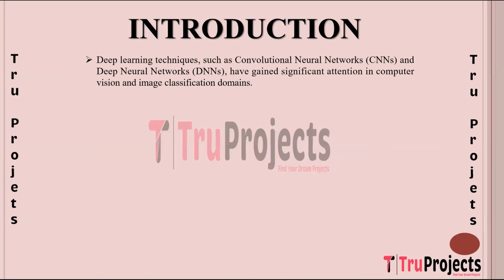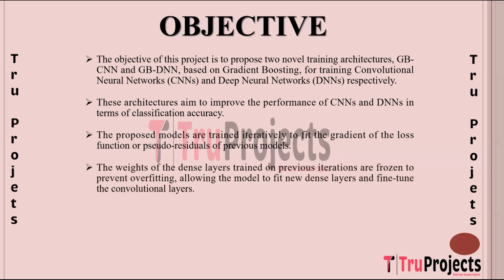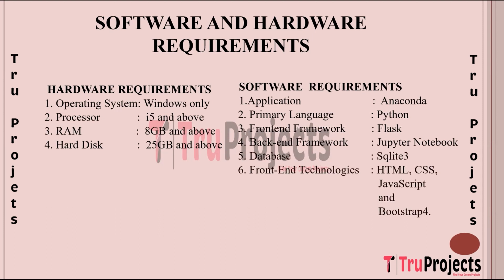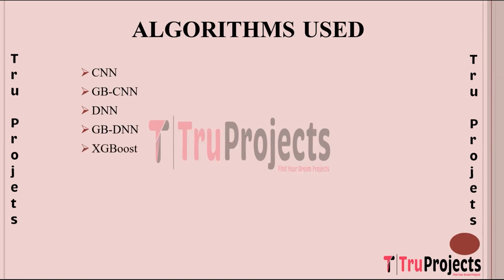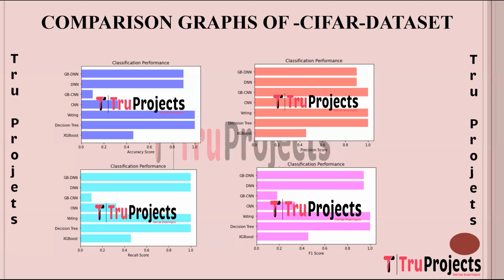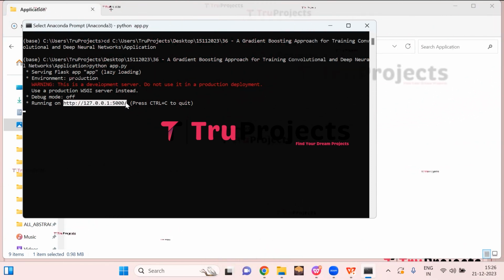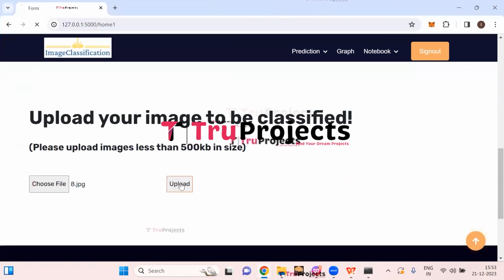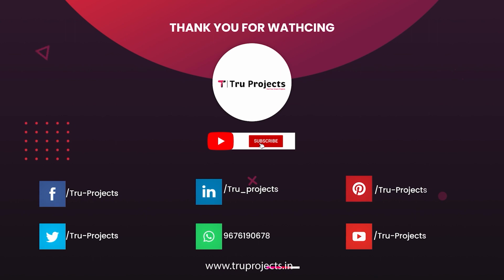A Gradient Boosting Approach for Training Convolutional and Deep Neural Networks